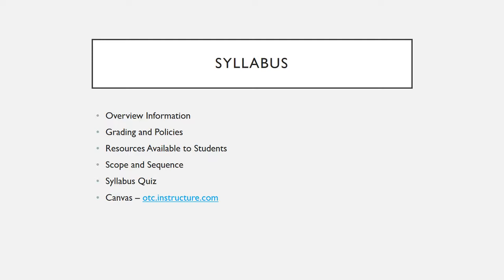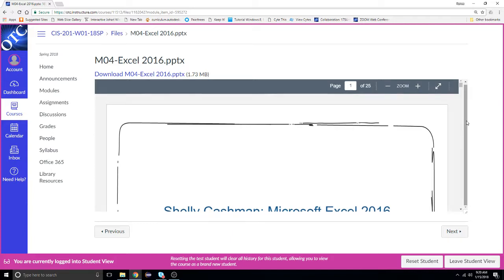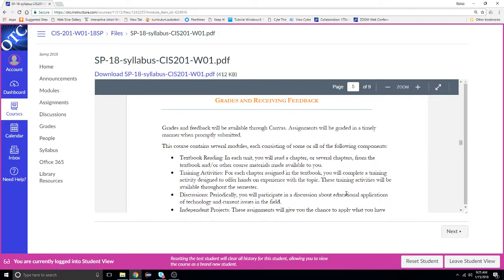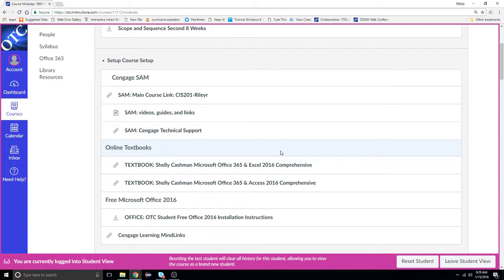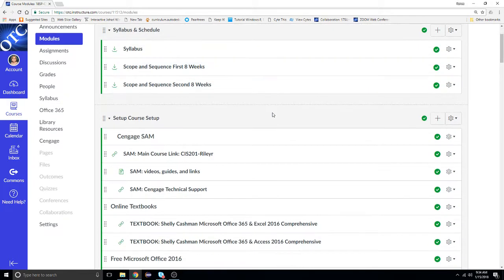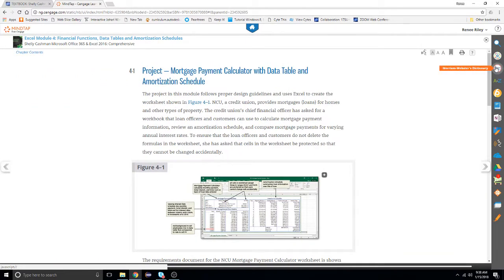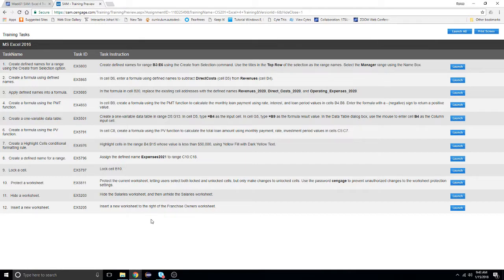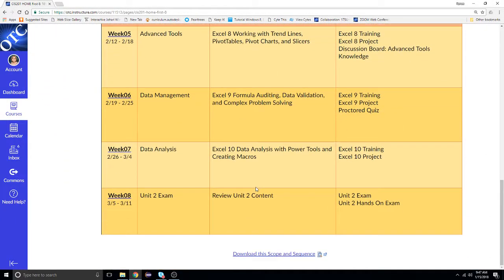CIS201 SP18 Welcome